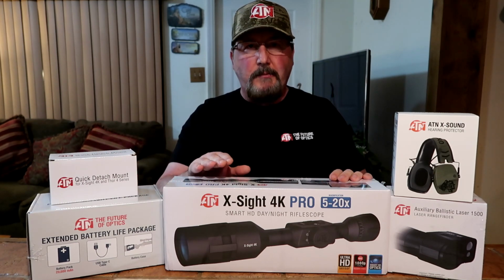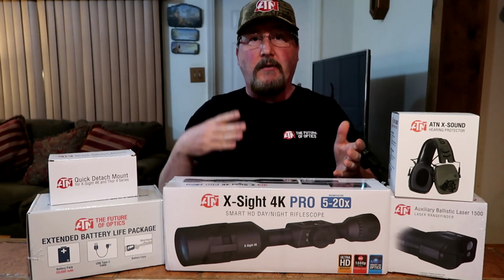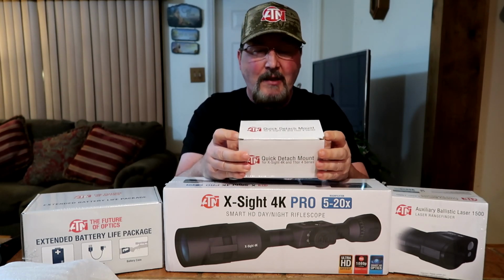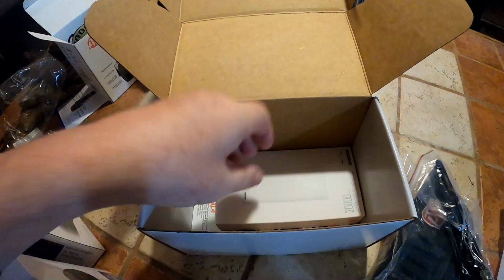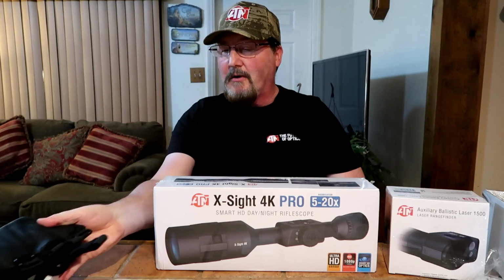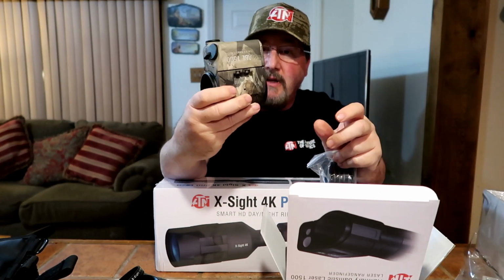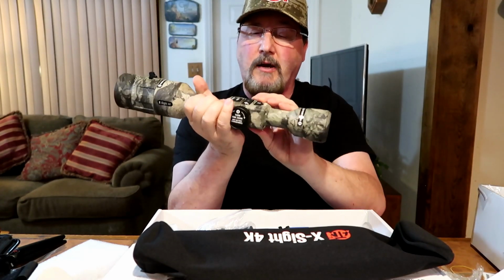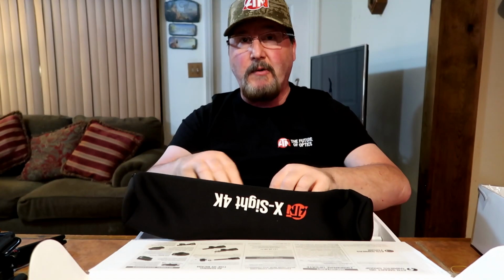Unbelievable Unboxing: Check Out What's Inside ATN's Prized Bunker!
In this episode, we are doing an unboxing of five different ATN products!

We unbox the following:
• X-Sight 4K Pro 5-20x
All patterns and both sizes
• ATN Extended Battery Life Package
Good price on this
Both scope and life package for a deal!
• Quick Detach Scope Mount
Great price on the Mount
• ATN X-Sound Hearing Protector
With one-day delivery!
• Auxiliary Ballistic Laser 1500
Black 1500m range
Mossy Oak 1500m range
Black 1000m range

We are focusing on the unboxing part and looking at the quality of the product, how it was packaged, and overall impressions.

Canon G7X Mark II:
This setup has some nice extras at the same price!
Go Pro HERO 11
MT-16 Extendable Mini Camera Tripod
Every Vlogger needs the following!
Battery Handle Grip, ULANZI BG-3 10000mAh Power Bank Grip Portable Charger Tripod Monopod
Extra batteries and charger for the Canon G7x Mark II
Extra batteries and charger for GoPro Hero 11

This is a great place for all your web domain needs and has great prices. We get all our hosting, email service, and web space from this location. They offer templates for easy web design! Be up on the internet in as little as 15 min!!!

End Title Music: Good Feeling -Scott Homes

Any opinions expressed are those of Lupo Outdoors and do not reflect any other companies or individuals.

Credits
Lupo Outdoors’s
Credit: Robert Lupo